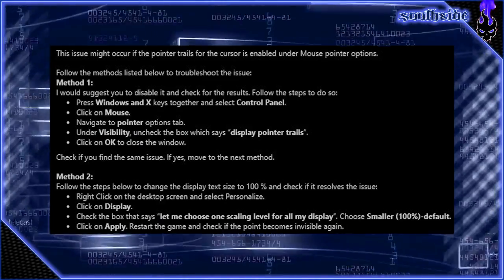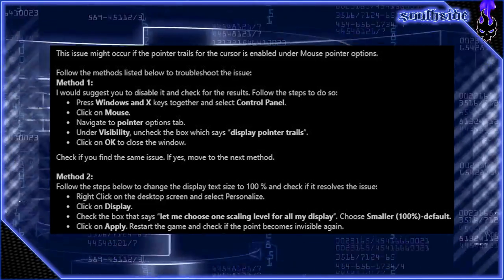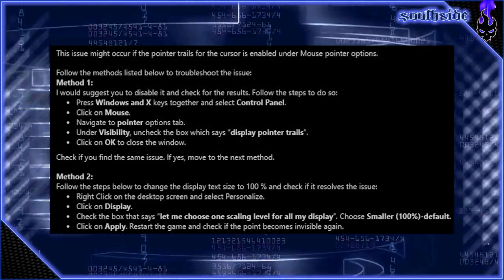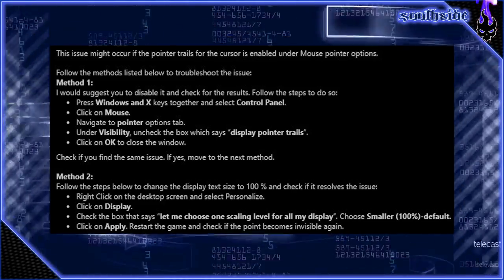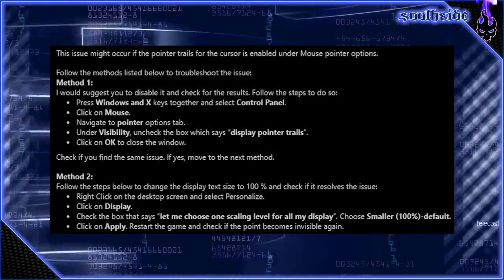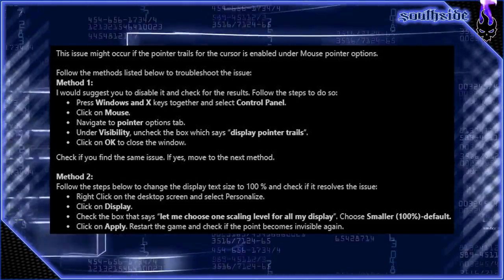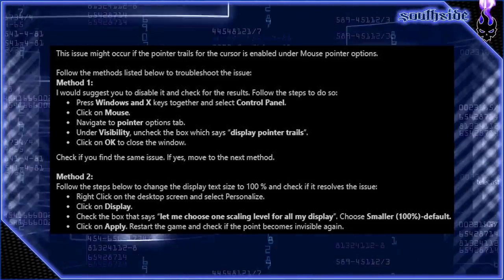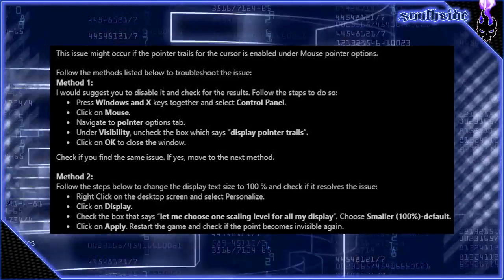Invisible Mouse Cursor in Games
This seems to happen mostly on windows 10 but should work for any version of windows you having the issue with. Although can't remember 1 tie this ever happened on Windows XP ... just saying.

In computer user interfaces, a cursor is an indicator used to show the current position for user interaction on a computer monitor or other display device that will respond to input from a text input or pointing device. The mouse cursor is also called a pointer, owing to its resemblance in usage to a pointing stick.

▼ Gaming Info▼
The information was provided by Pinaki Mohanty

♬ Music ♬
Artist / Title